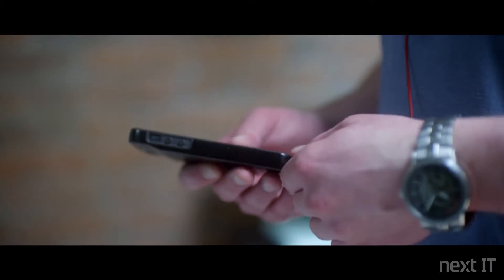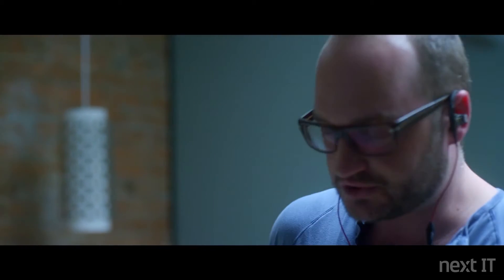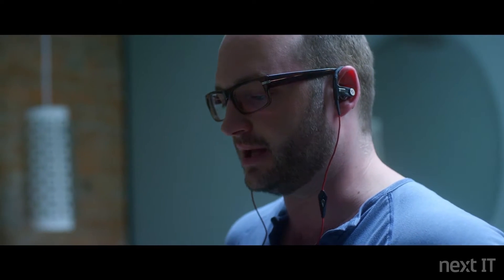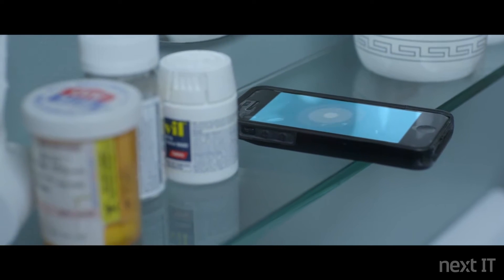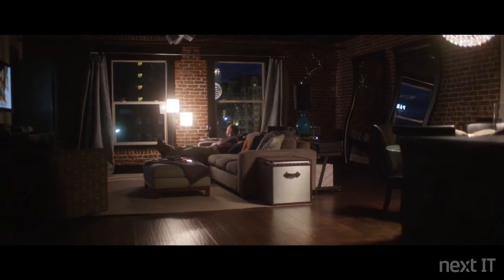Life with a Virtual Health Assistant (VHA) – Technologist’s Cut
Mitch Lawrence, EVP of Healthcare, and Mike Wiseman, EVP of Engineering, give you a behind-the-scenes look at our Life with a Virtual Health Assistant video and talk about the technology that makes managing chronic conditions easy.